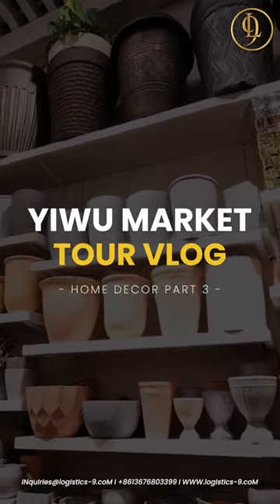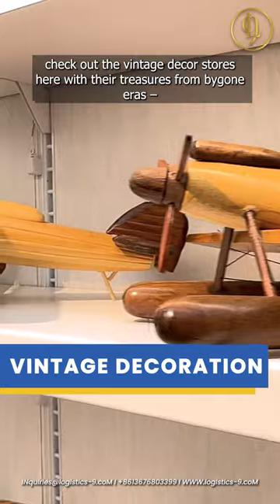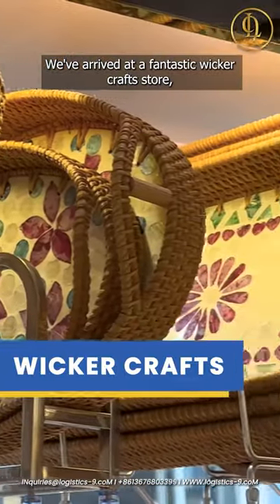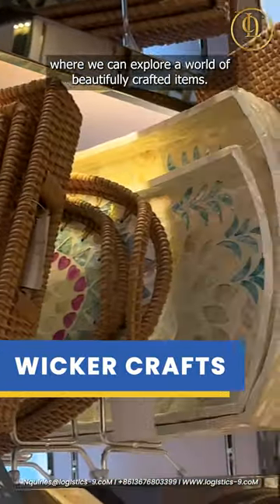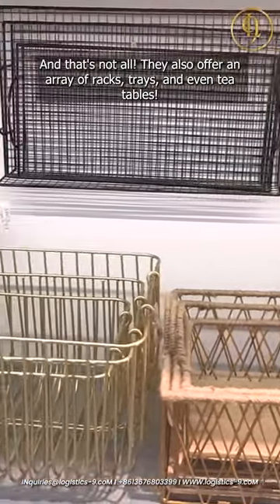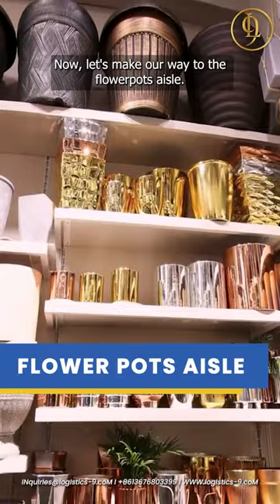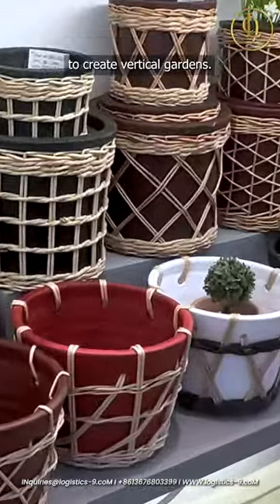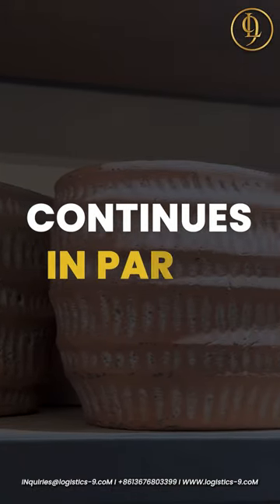Home Decor Products Pt.3 | Yiwu Market Tour Vlog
Discover more enchanting home decor products in the latest installment of our Yiwu Market series! Transform your store by stocking up the next wave of stylish pieces.